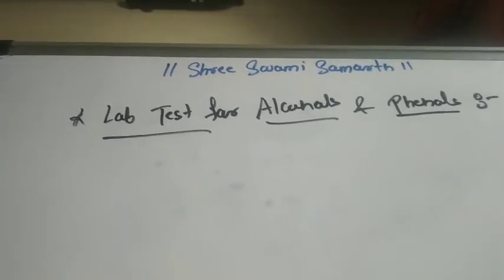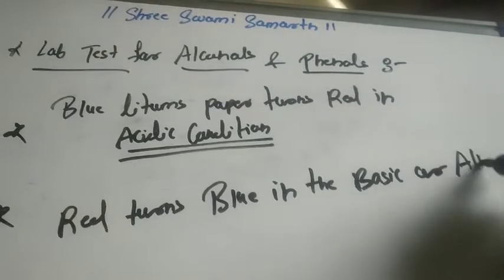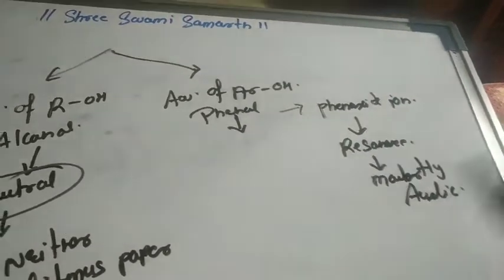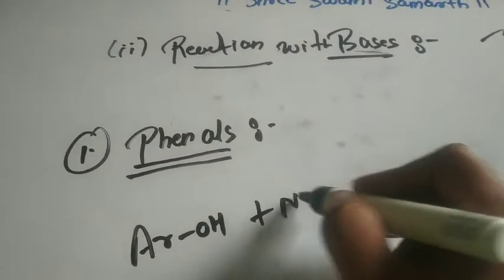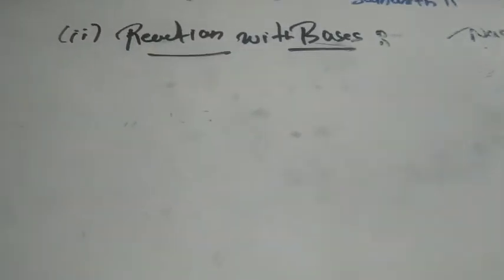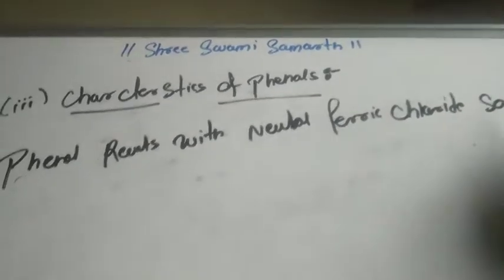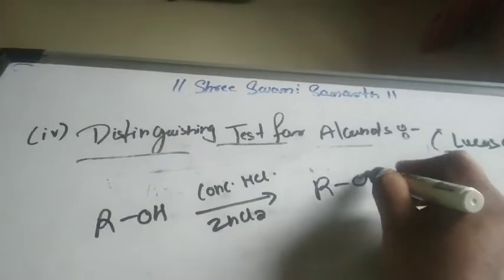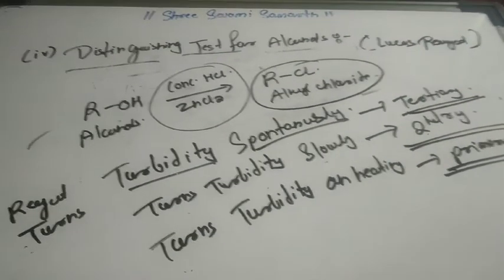Alcohol, phenol, Ethers - Chemical property